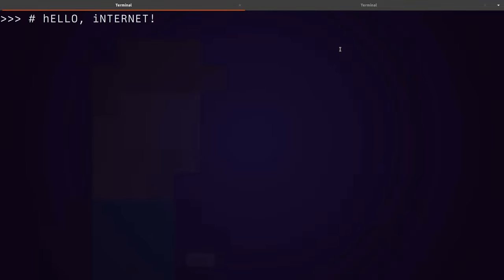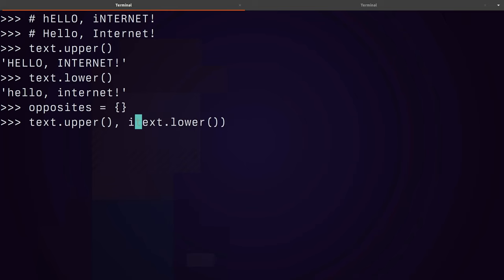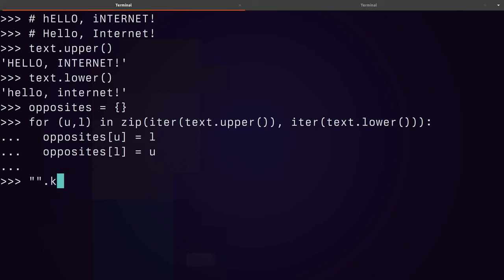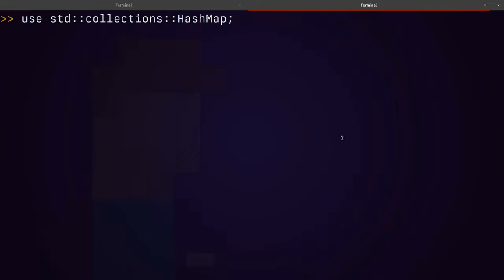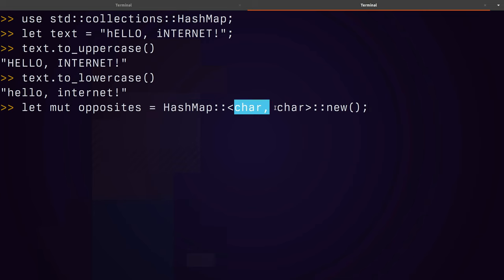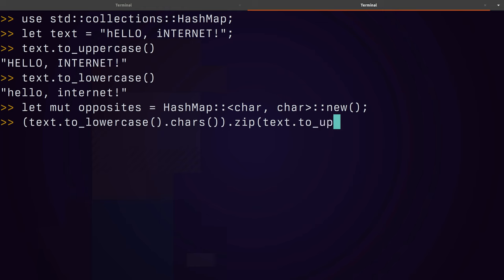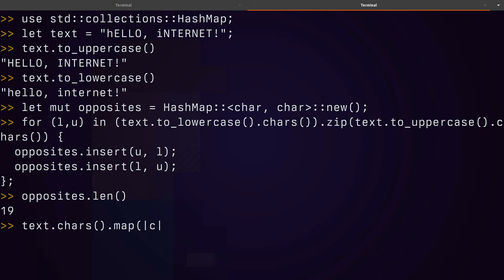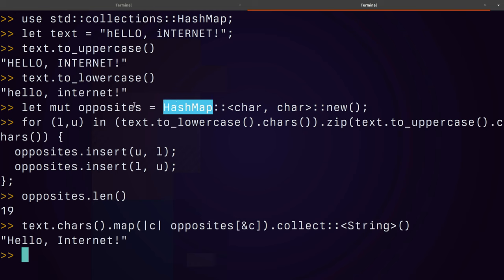Swap uppercase and lowercase of text (hELLO to Hello) with code using Python and Rust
Learn how to swap uppercase and lowercase and text within a string using Python and Rust as example languages. This no-fluff tutorial is excellent for those people who like to learn by doing.

It's not the most efficient way to do this though. What are your suggested improvements?

Python code as a single function:

def invert_case(text: str):
    opposites = {}
    for (u, l) in zip(iter(text.upper()), iter(text.lower())):
        opposites[u] = l
        opposites[l] = u
    return "".join(opposites[c] for c in iter(text))